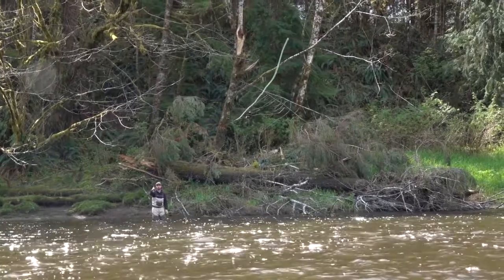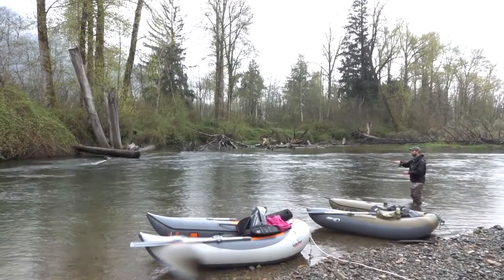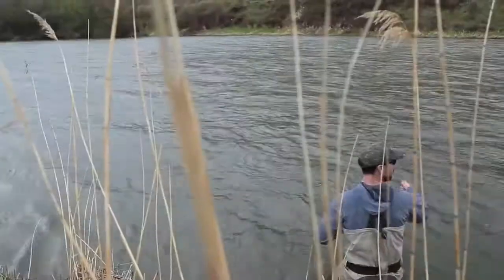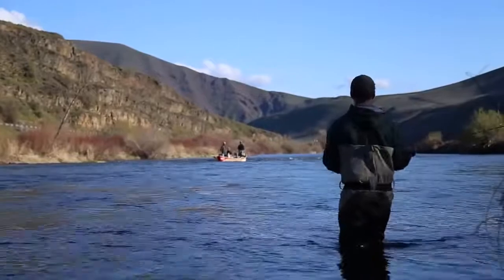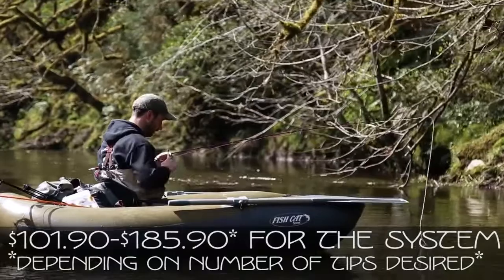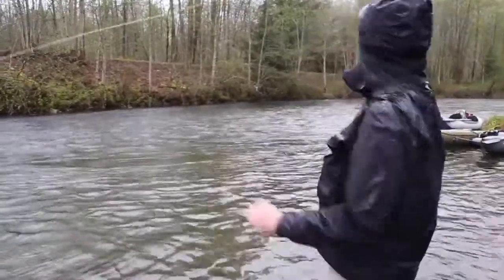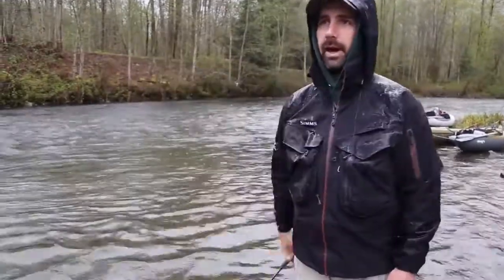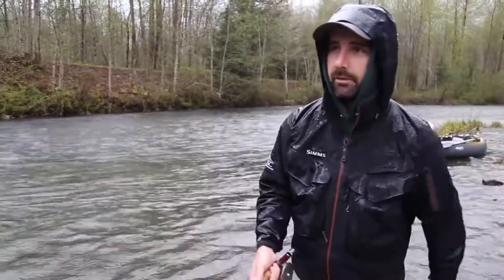Single Hand Skagit with OPST Commando Heads OPST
OPST Ben Paullによるシングルハンドスカジットキャストの紹介映像です。内容としては、BenがシングルハンドロッドにOPST Commando Headsを使用するケースを説明しています。まったく新しい方法でトラウト釣りを体験したい方は必見です！ぜひご覧ください。Commando Headsを使えば、ほとんどどこへでもキャストすること、オーバーヘッドキャスティングなど様々なキャストをすること、軽いロッドに大きめのフライを使って釣ることができ、スカジットキャスティングの楽しさを手頃な価格で始められます。
既にお持ちのトラウトロッドまたは購入をお考えの方は、最適なロッドやラインのレコメンテーションを提供しますので、ご連絡下さい。